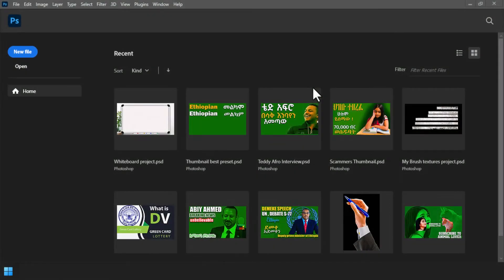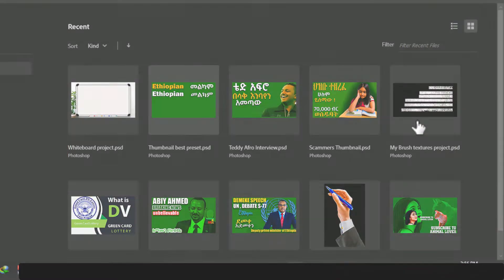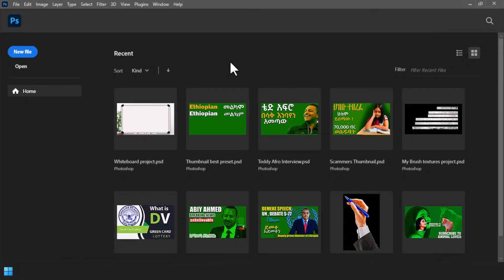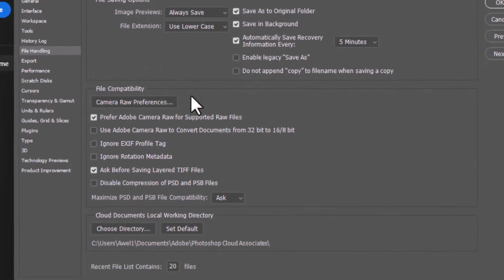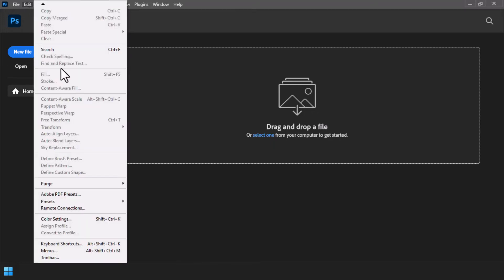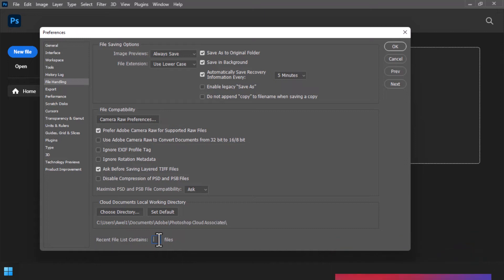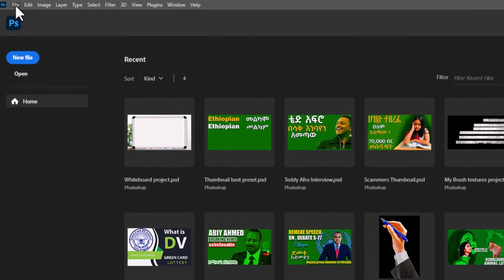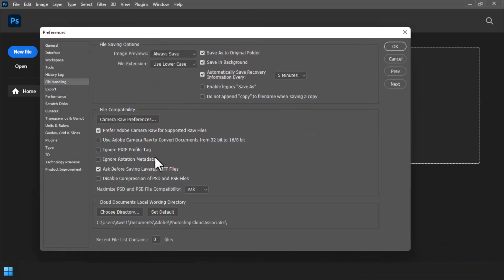How to delete recent files on photoshop 2022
How to delete recent files in photoshop 2022 and Photoshop 2023
00:00 How to delete recent files in photoshop
00:20 How to delete recent files in photoshop 2022
00:45 How to delete recent files in photoshop 2023
01:08 How to hide recent files in photoshop 2022
01:38 Delete recent files from photoshop